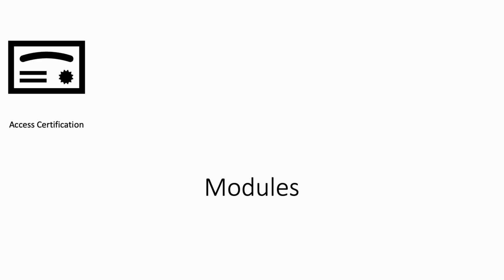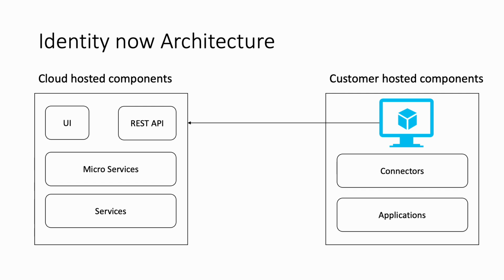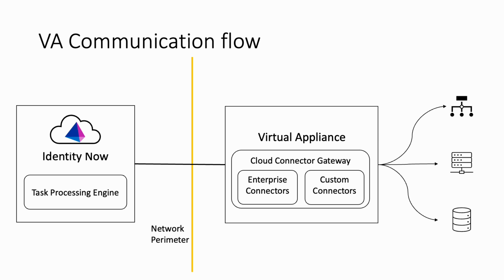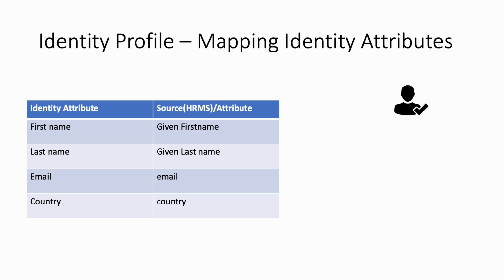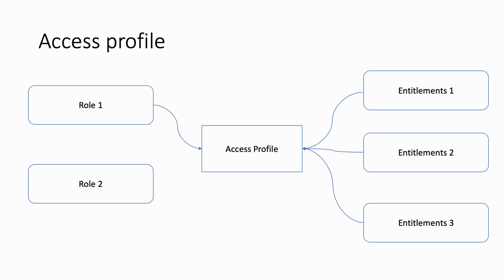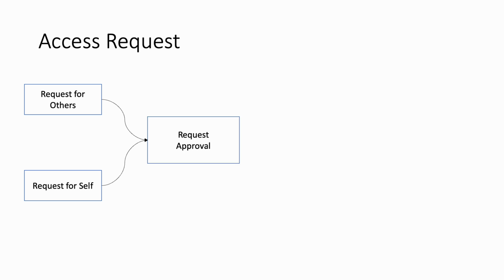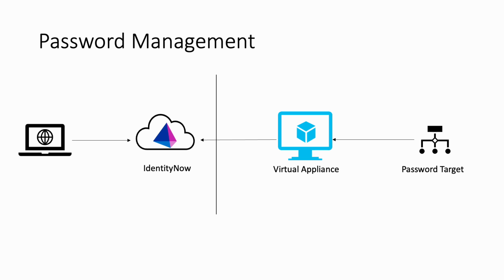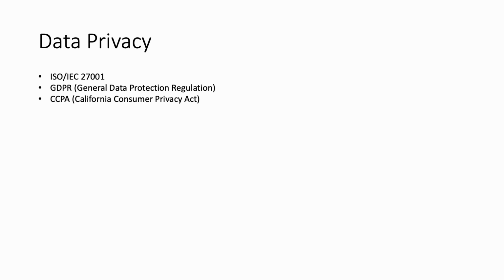Sailpoint IdentityNow core concepts and features